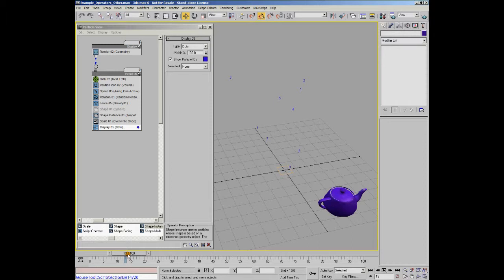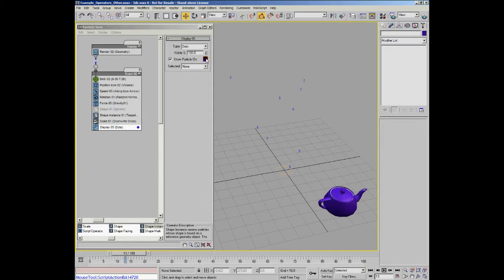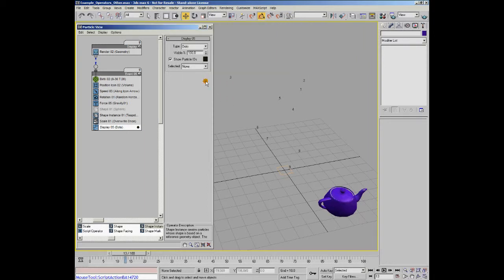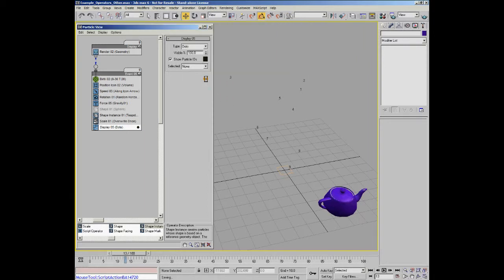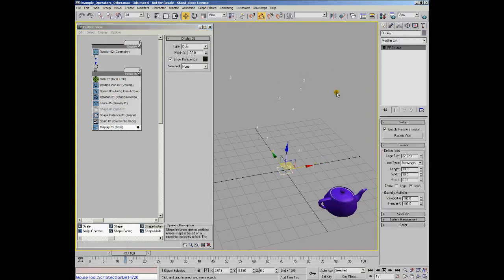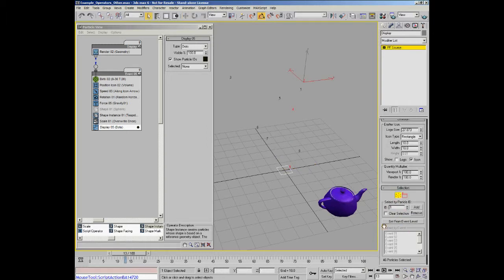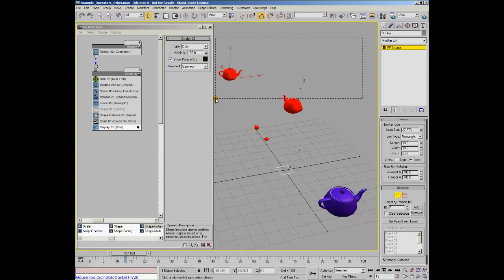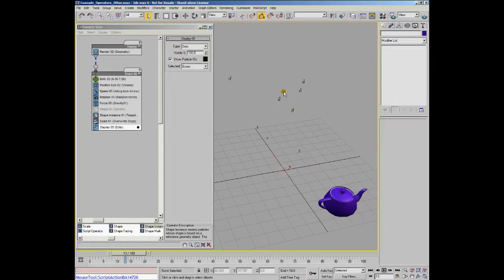3DS MAX - CG Academy Tutorials Serie 5 ] - [ 10 - Display - Pt.3